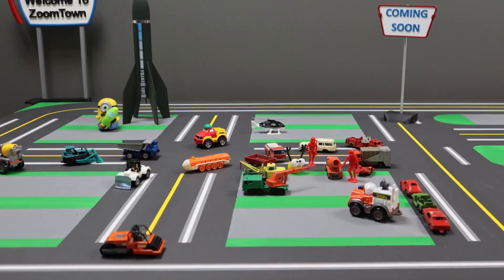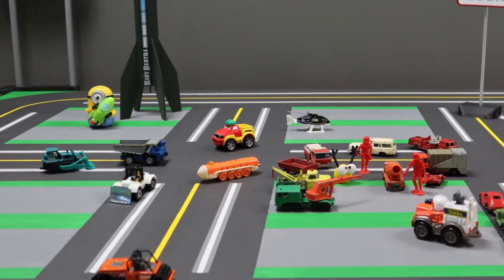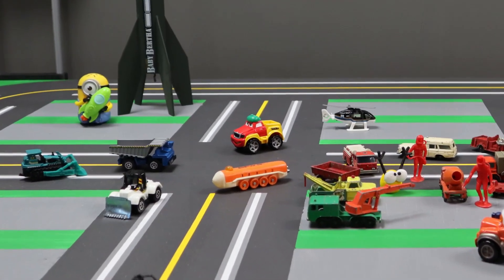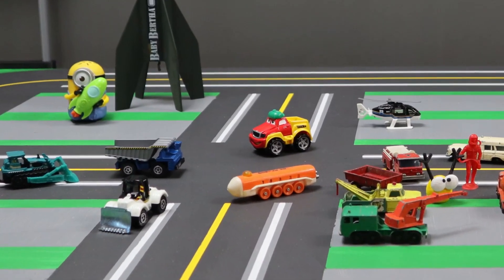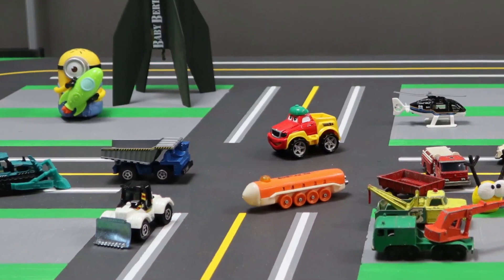Intro #1 ZoomTown - Automated Transportation System With a PICO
The ZoomTown Experiment is about using a Raspberry Pi PICO to create a bunch of robotic cars for use in a modeled Automated Transportation System.  This entire series will cover all the aspects of preparing for and conducting this experiment.  With over 15 robotic cars traveling at random times to random locations, chaos is assured.  This experiment will serve to help tame that chaos into order and efficiency - I HOPE!  In the world of exploring and experiments, success is hoped for, failures are assured!

Some of the technologies explored in this experiment include, but is certainly not limited to:
 [*] Raspberry Pi
 [*] Python programming
 [*] Pygame programming
 [*] Raspberry Pi PICO W
 [*] MicroPython programming
 [*] Photo reflective sensors
 [*] Time of flight sensors
 [*] Hall effect sensors
 [*] Rotary encoders
 [*] Odometry
 [*] Gear motors
 [*] Line following
 [*] Color recognition and detection sensor
 [*] Servo Motors
 [*] Automatic route planning
 [*] Stepper motors
 [*] Object detection and tracking
 [*] Localization
 [*] Robotics
 [*] Robotic cars
 [*] Dead Reckoning
 [*] P,  PI, & PID control
 [*] MQTT Communications